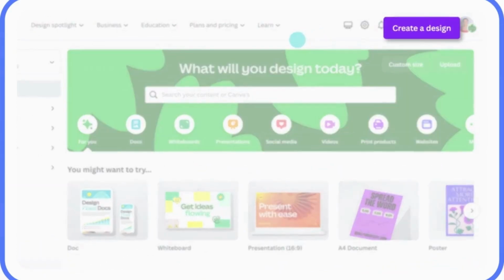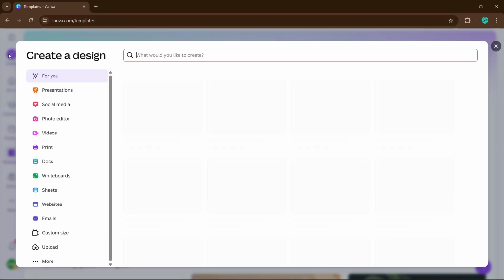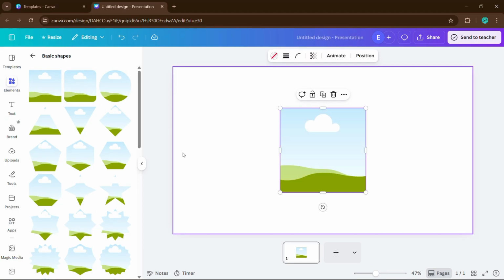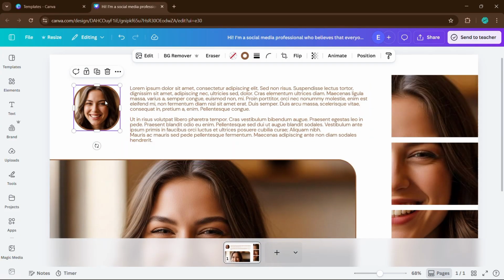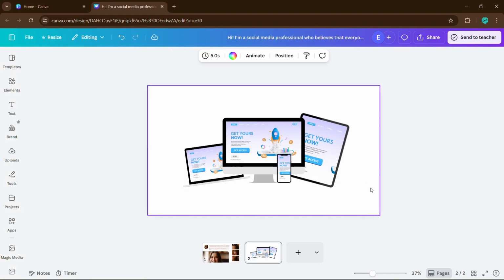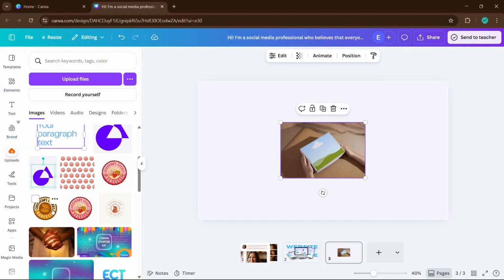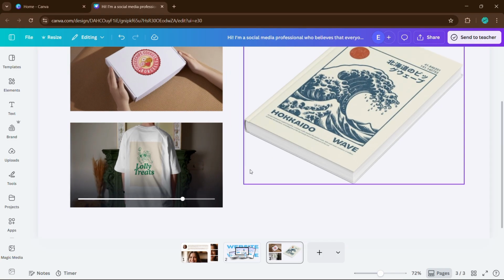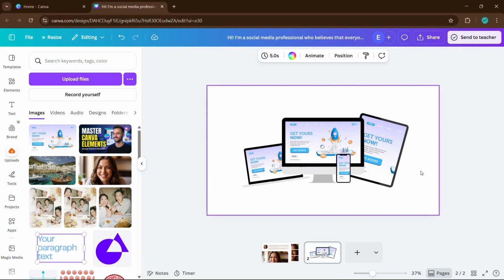How to Use Frames in Canva for Beginners (Basic, Device & Mockups Explained)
Want to make your Canva designs look clean, structured, and professional? 👀 In this beginner friendly tutorial, I’ll show you how to use Basic Frames, Device Frames, and Mockups inside the Canva Elements section step by step.

You’ll learn:
✅ Where to find frames in Canva
✅ The difference between basic, device, and mockup frames
✅ When to use each type
✅ How to showcase digital designs properly
✅ How to present branding and product designs realistically

If you’re tired of flat, messy layouts, this tutorial will instantly upgrade your workflow and help your designs stand out 🎨✨

Perfect for beginners, content creators, students, and small business owners.

Watch until the end and start designing smarter in Canva today 🚀